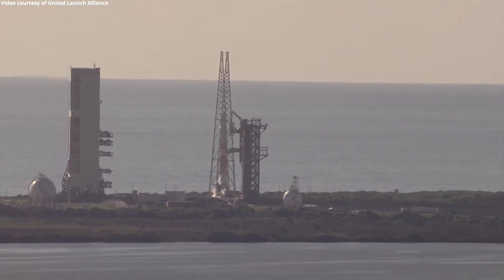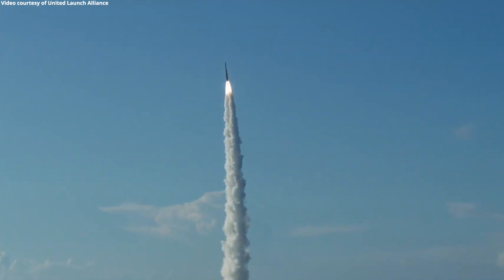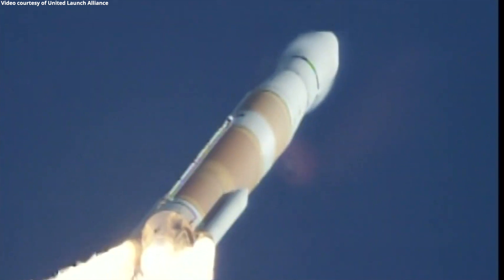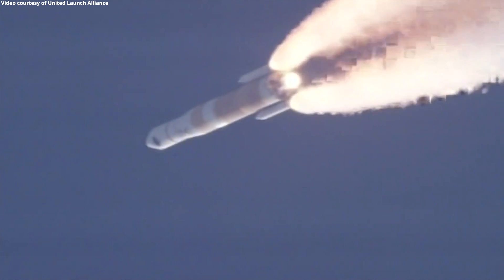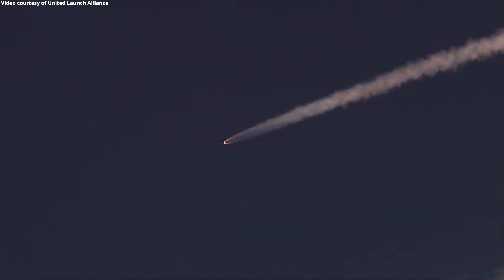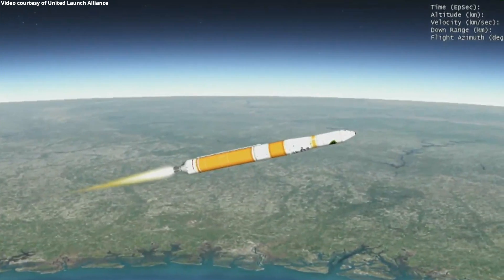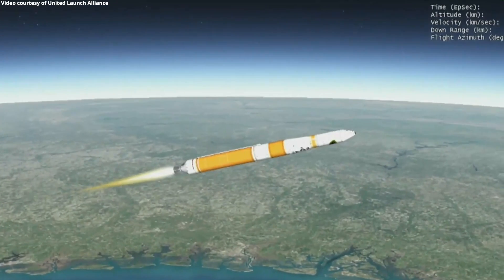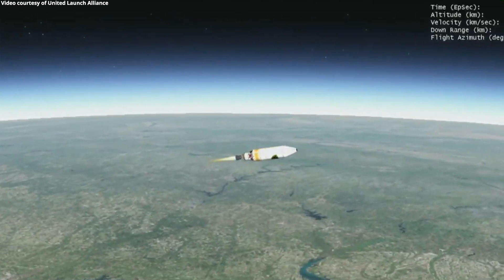Delta IV Medium launches GPS III SV02 Magellan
A United Launch Alliance Delta IV Medium+ (4,2) configuration rocket launched the Global Positioning System III SV02 Magellan satellite to a medium Earth orbit (MEO), from Space Launch Complex-37, Cape Canaveral Air Force Station, Florida, on 22 August 2019, at 13:06 UTC (09:06 EDT). The mission is the 29th and final flight of the Delta IV Medium rocket, the 73rd GPS launch by a ULA or heritage vehicle and marks ULA’s 135th mission.

Credit: Photos, illustrations and video footage courtesy of United Launch Alliance
United Launch Alliance’s final Delta IV Medium launch